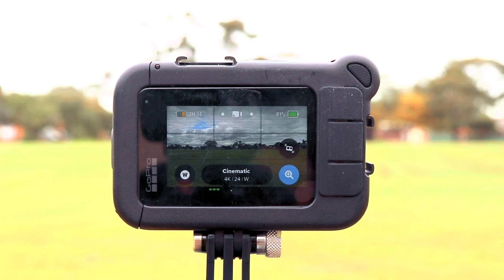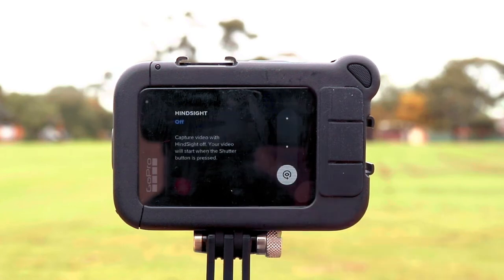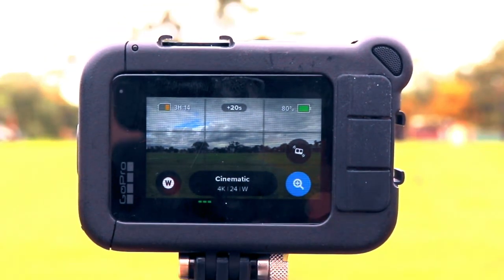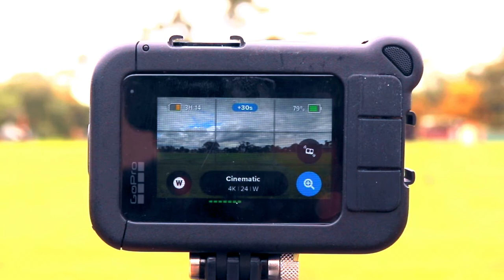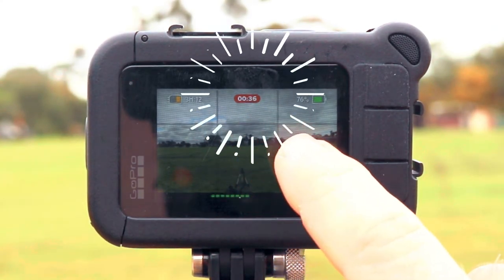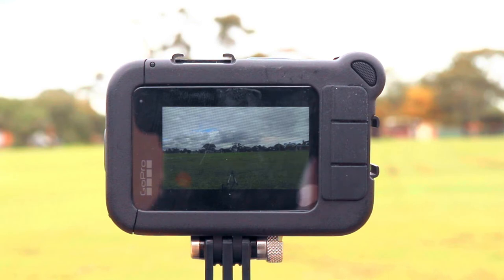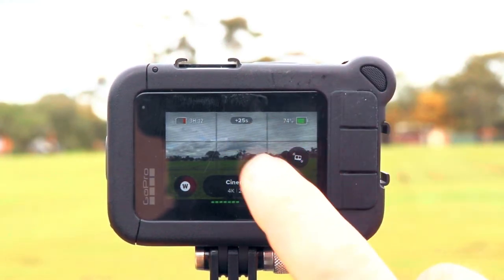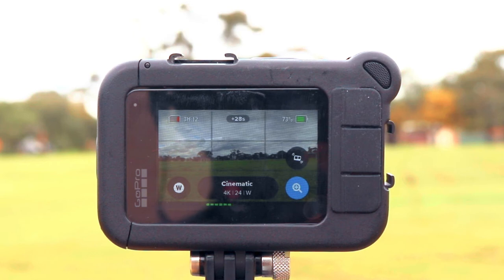GoPro Hindsight : How to use it on your Hero 9, 10, 11 or 12!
In this short video I show you how to use hindsight on your GoPro Hero 10 and Hero 9.

GoPro Hero 10. 9 Hindsight is a great feature that allows you to start recording footage for up to 30 secs before you press the shutter.

Adventure Tim

Chapters
0:00 Intro
0:32 Setting up Hindsight on the GoPro Hero
2:17 Recording with Hindsight on the GoPro Hero
2:53 Playing back Hindsight Footage on the GoPro Hero
3:15 Three Handy Hints for using Hindsight on the GoPro Hero
5:33 Outro